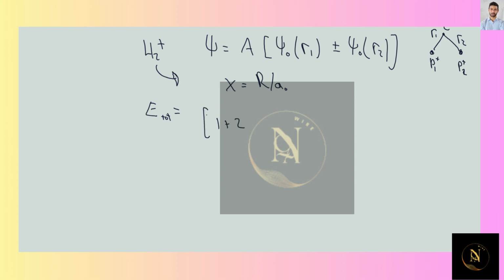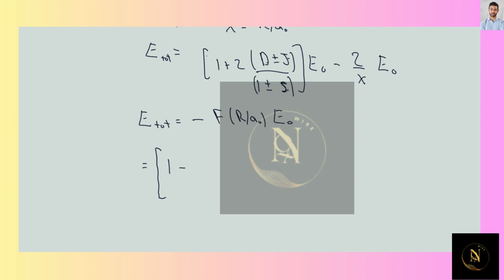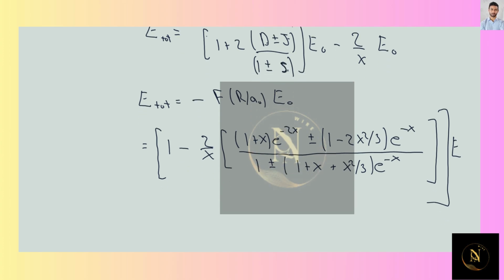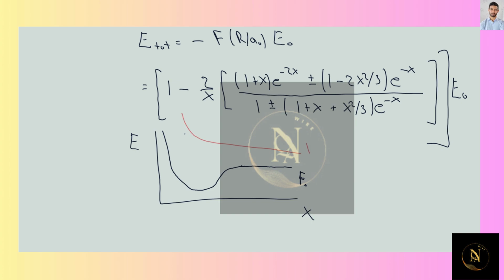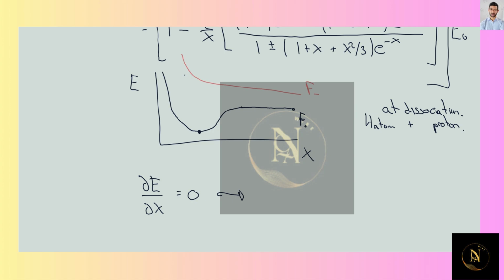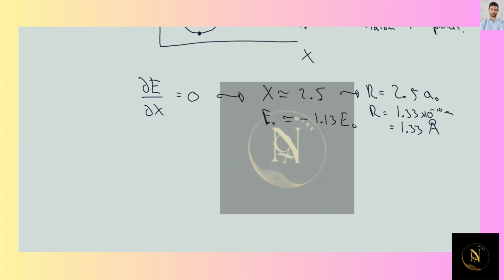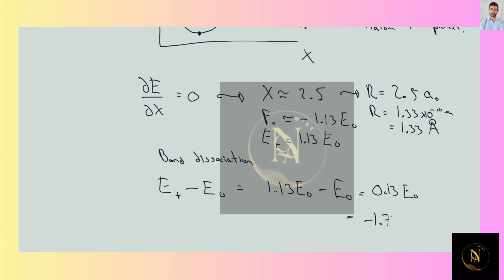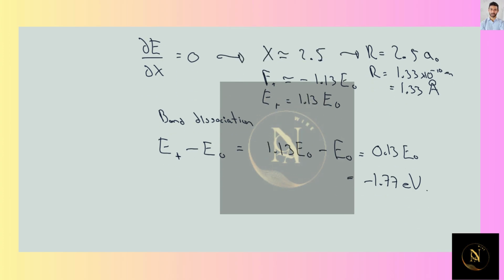[Chemistry] the energy of H2+ with internuclear separation R is given by the expression in equation